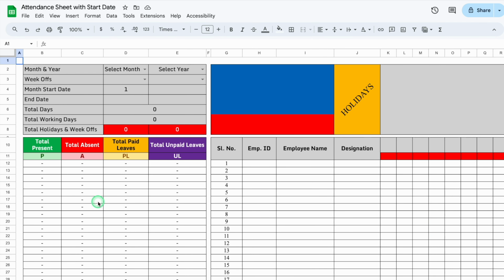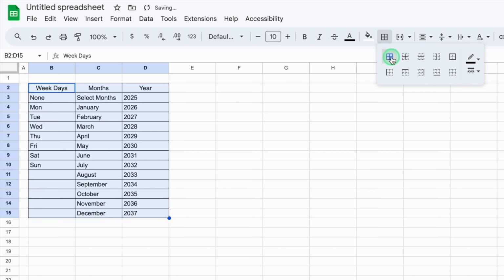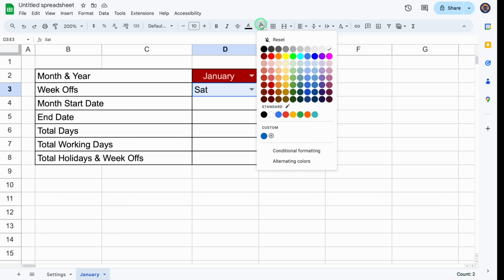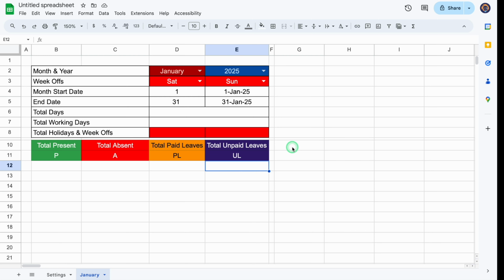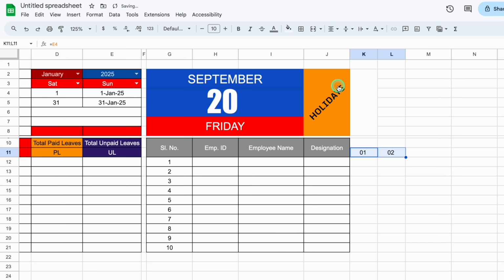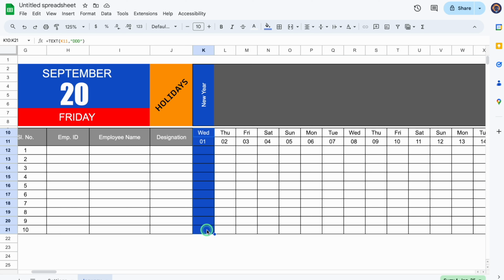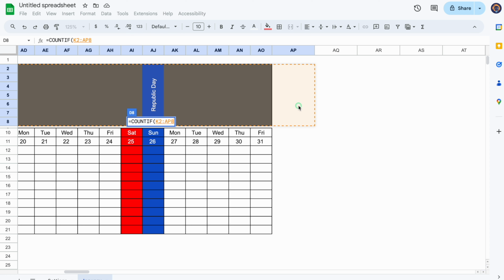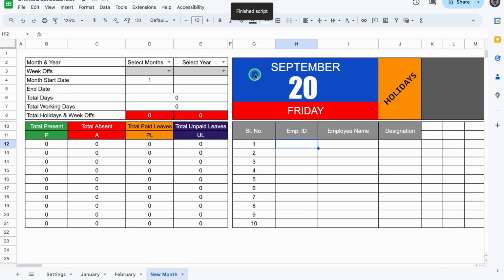𝐀𝐓𝐓𝐄𝐍𝐃𝐀𝐍𝐂𝐄 𝐒𝐇𝐄𝐄𝐓 𝐢𝐧 𝐆𝐎𝐎𝐆𝐋𝐄 𝐒𝐇𝐄𝐄𝐓𝐒 𝐰𝐢𝐭𝐡 𝐌𝐚𝐜𝐫𝐨𝐬 | 𝐂𝐫𝐞𝐚𝐭𝐞 𝐀𝐭𝐭𝐞𝐧𝐝𝐚𝐧𝐜𝐞 𝐒𝐡𝐞𝐞𝐭 𝐢𝐧𝐭𝐨 𝐆𝐨𝐨𝐠𝐥𝐞 𝐒𝐡𝐞𝐞𝐭𝐬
In today's vodeo wwe will see how to create a fully dynamic or automatic Attendance Sheet in Google Sheets with Macros. In this format you can decide Start Date as per your choice. No rules to start it from 1st day / date of the month. I have used Macros in this format to generate new sheet once the month is complete.
📚 𝗙𝗶𝗹𝗲 𝗟𝗶𝗻𝗸:
𝐎𝐧𝐥𝐲 𝐟𝐨𝐫 𝐂𝐡𝐚𝐧𝐧𝐞𝐥 𝐌𝐞𝐦𝐛𝐞𝐫𝐬
Intro Clip / Video Credit: Vecteezy